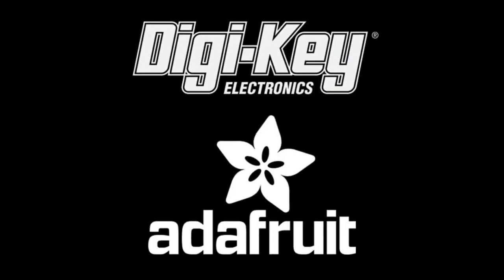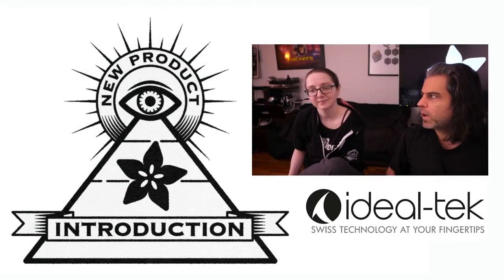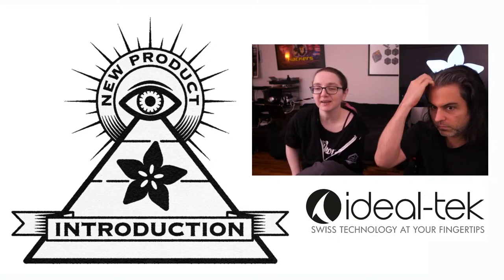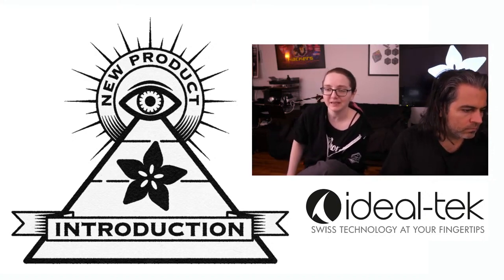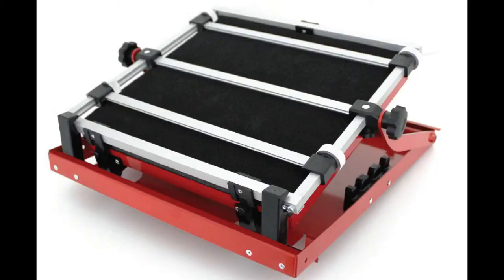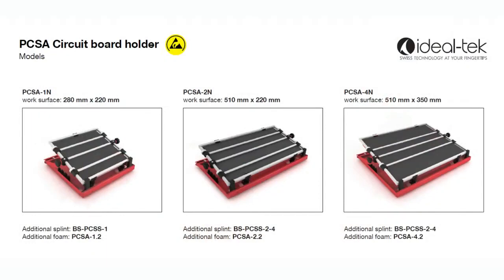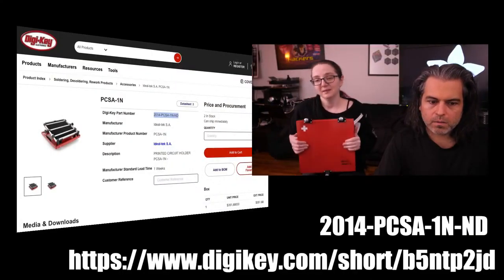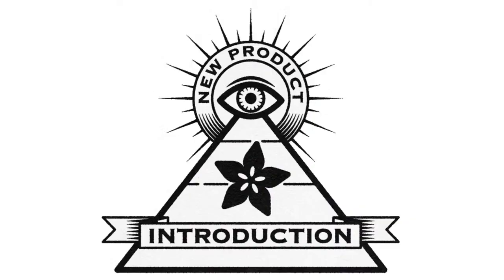EYE on NPI – Ideal-tek PCSA Circuit Board Holders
This week's EYE ON NPI is (shall we say it) an ideal benchtop tool for anyone doing through-hole soldering or rework on PCBs. And, let me guess...that's going to be a lot of our readers! We're featuring the Ideal-tek PCSA Circuit Board Holders with a ton of well-thought-out features and sturdy construction.

Back when I learned how to weld, my teacher told me to spend 5 times longer on the jigging than the welding. Same with anyone doing CNC work: you have to get the work piece in the right position, held in place, before you can touch it with a tool. Getting your work into ready position, and solidly arranged, it's so important. It makes a big difference between doing an OK rework job and a perfect one. How many times have you tried holding a through hole part with a finger, just to burn it. Or used tape to keep a part in place, now there's residue to clean off? If you have to do more than a couple boards a week, this system will save you a ton of time and frustration.

The Ideal-tek PCSA Circuit Board Holders come in three sizes, which we colloquially refer to as "big" "large" and "huge". The railings are adjustable, and these are also designed to be able to parallelize multiple small designs. We find the 1N series to be plenty large for us but if you're dealing with larger boards, perhaps over 25 sq inches, maybe look at the PCSA-2N or PCSA-4N The pricing is nearly identical for all three, so you can pick the size that works best rather than trying to save a few bucks.

There's a couple of really nice touches Ideal-tek put into these. For adjustments, they use a lot of large thumbscrews that are really easy to loosen and tighten. The railing movement is juuuust right so it's easy to adjust the rails but they don't slide around while you're trying to position them. The work area is hinged so it can be put in a few different angled positions for component placement, visual inspection, and rework.

Our favorite part is the foam component holder (this thing would have been so handy for all those x0xb0x's we assembled as our first sale). After placing through hole components on the front side, you can hinge a sheet of ESD foam onto the railing that gently but securely presses down and keeps them all in place. Then flip the whole work area over to solder them all in. Parts are perfectly aligned for quick soldering - and the railing is large enough you can do whole panels at once. Replacement foam is in stock for when it eventually wears out from use.

We kinda purchased one specifically to review for EYE ON NPI but now we're excited to install this at Adafruit on one of our rework/assembly stations. Particularly for through-hole assembly like when we attach electret microphones, this will make quick work! If you have any through-hole soldering or rework you think you'll be undertaking, you'll save yourself enough time to pay the cost of the tool in a few hours.